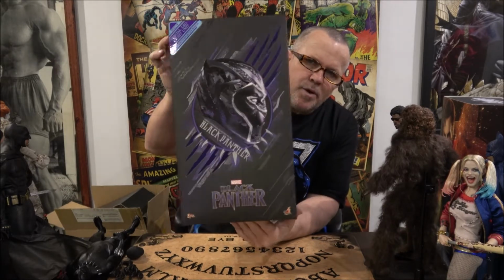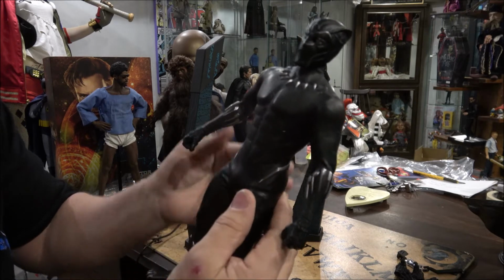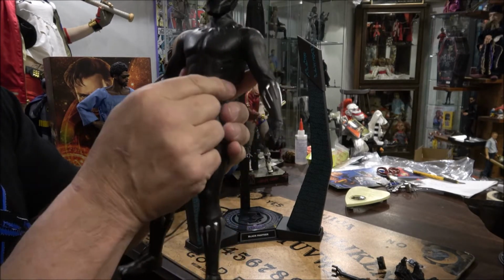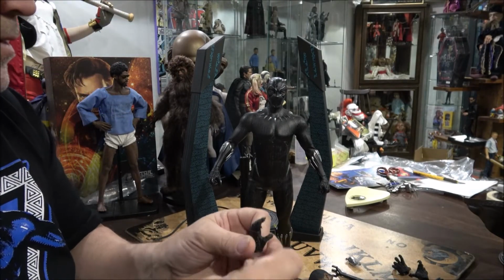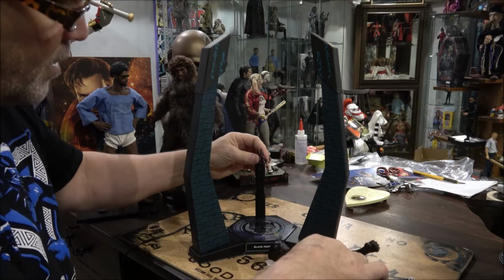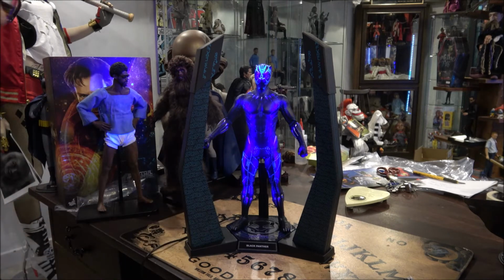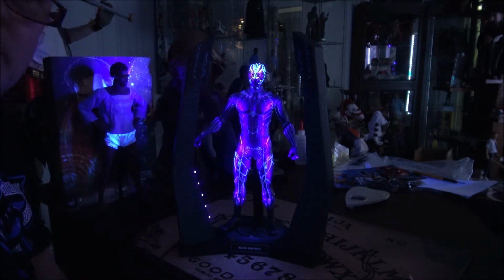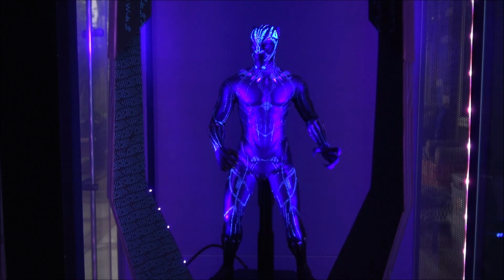Hot Toys 1/6 Black Panther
Like the set up with the lights but was let down by volume ...The base should of had the same lighting !! The figure was nice ..